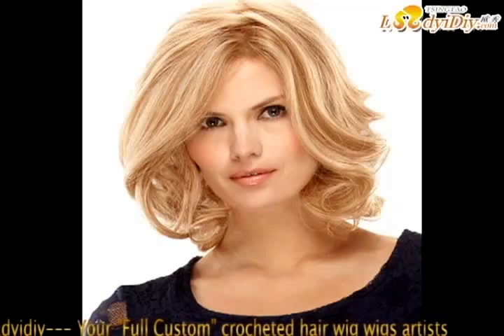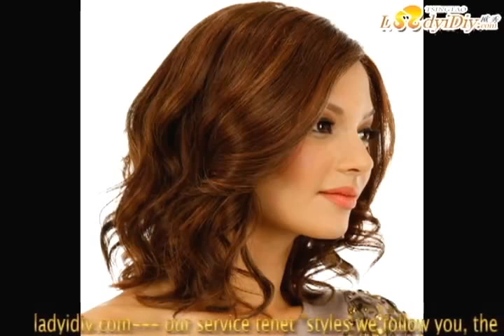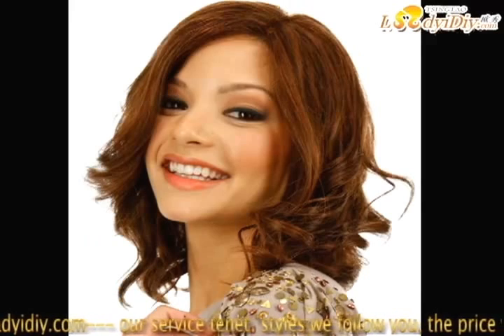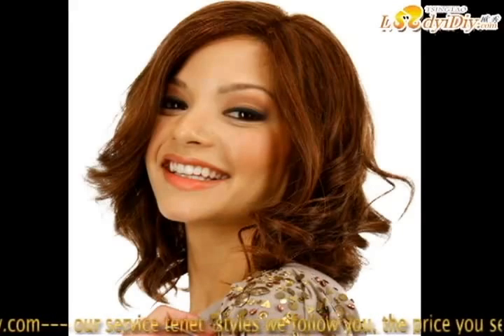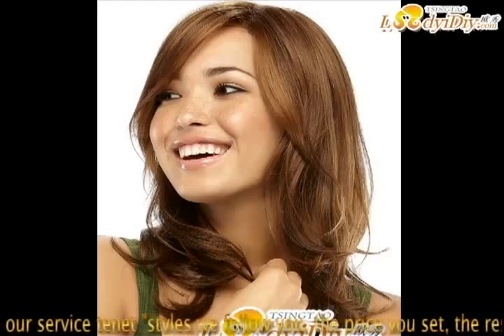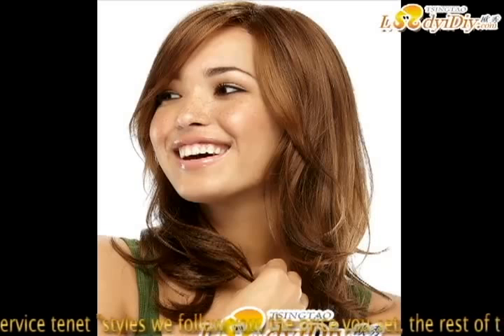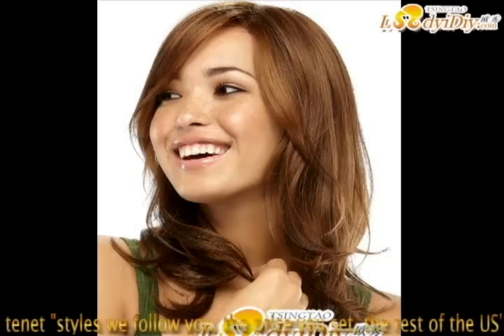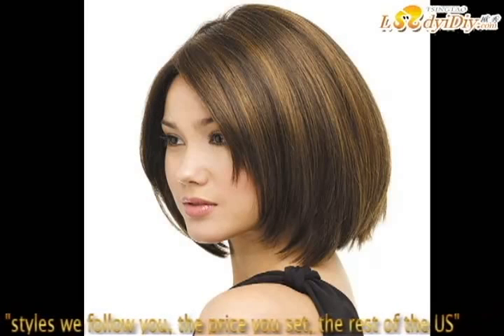62--6.2 Ladyidiy--Washing the crocheted wigs the second part